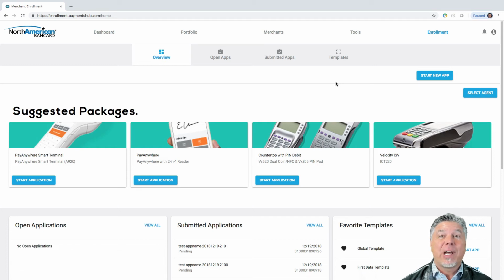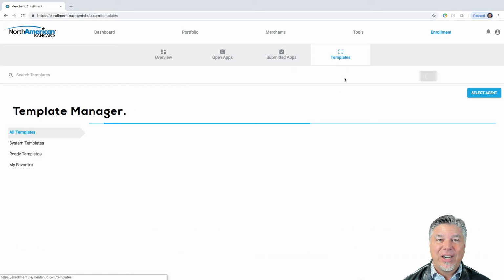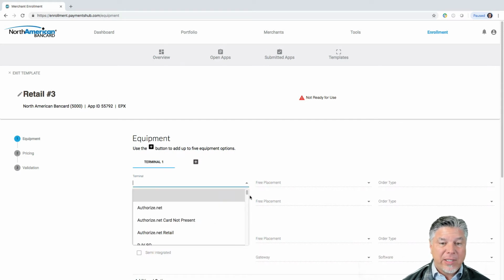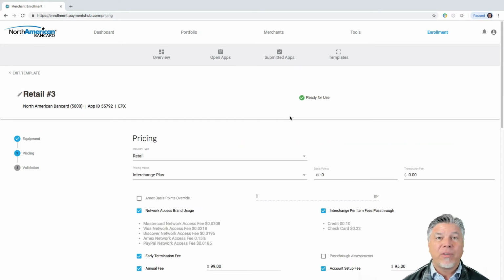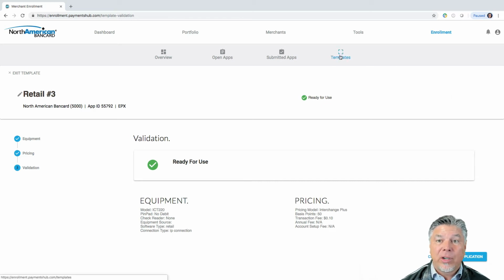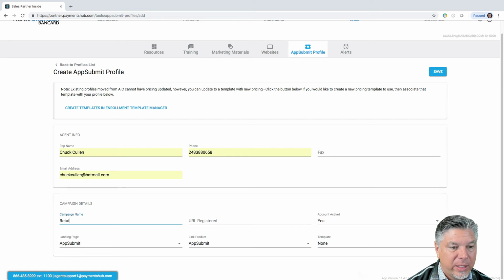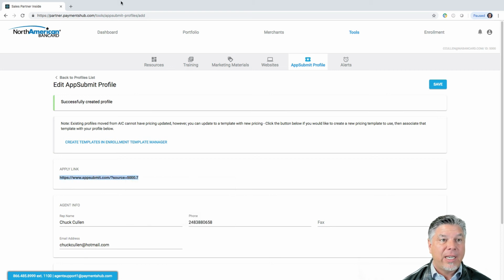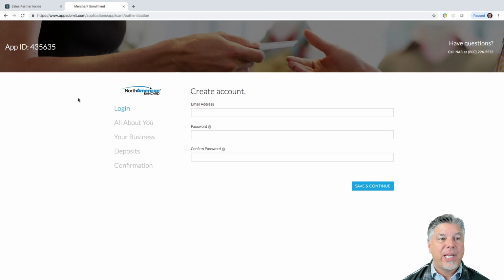templatestoappsubmit+1TEMPLATES APP SUBMIT video